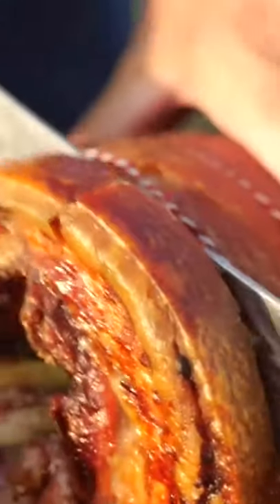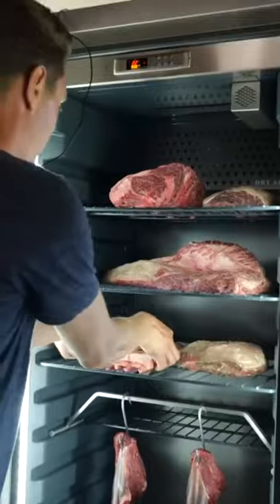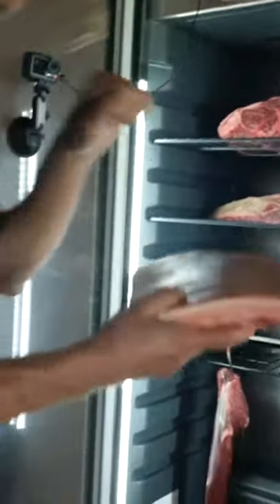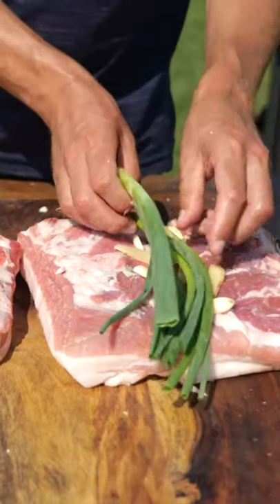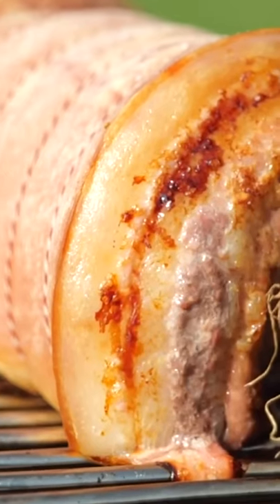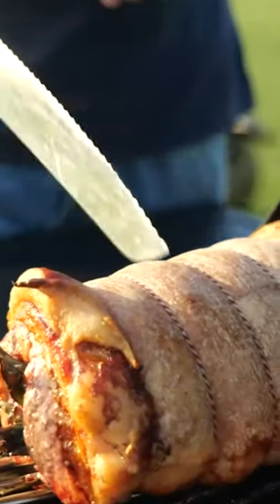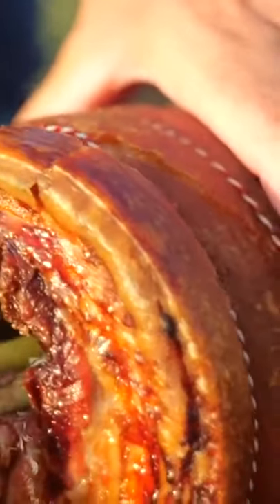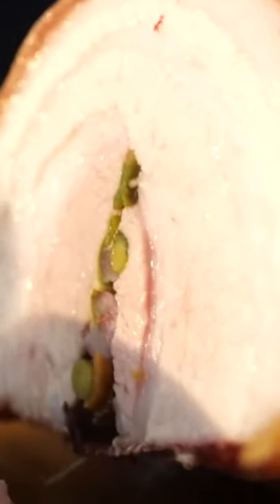🔴 the most CRISPY PORK Lechon